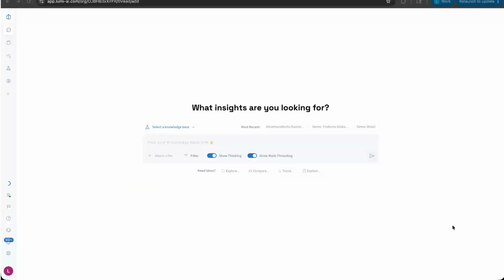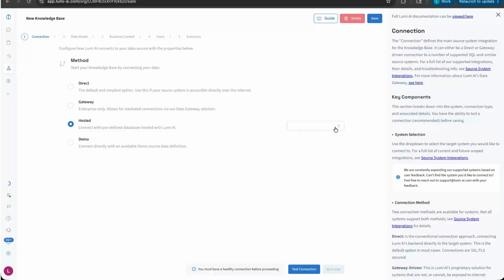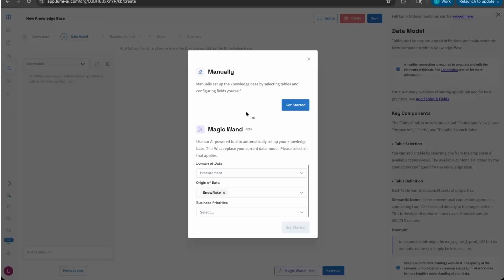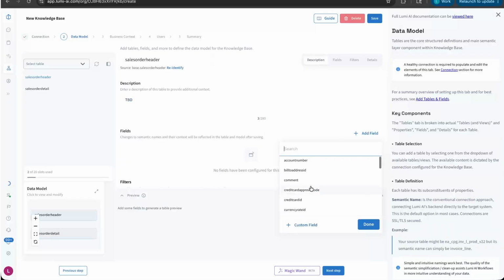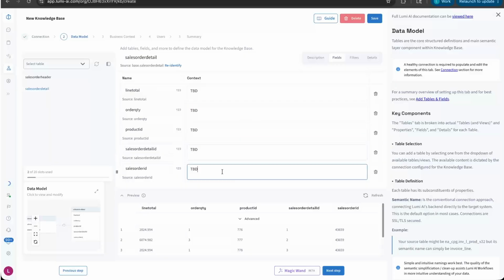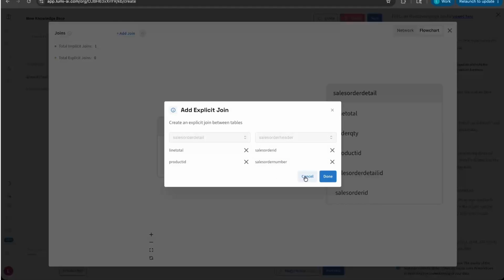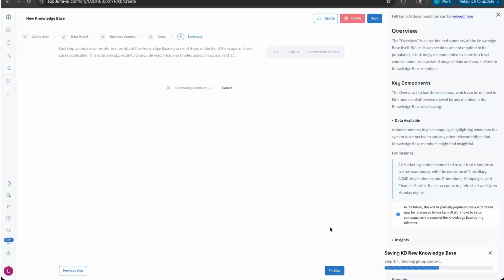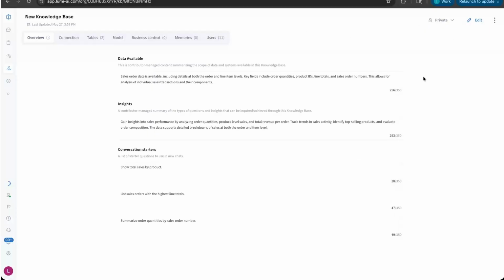Lumi Guide: How to Configure a Knowledge Base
In this tutorial, learn step-by-step how to seamlessly configure your Lumi Knowledge Base.